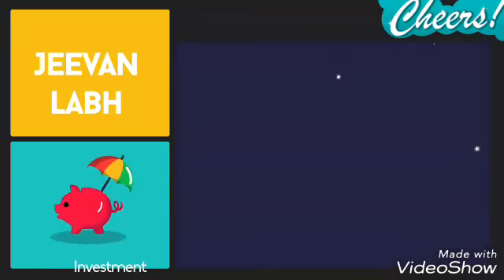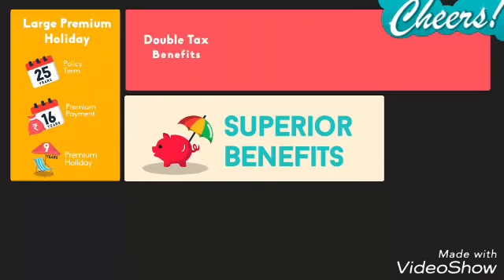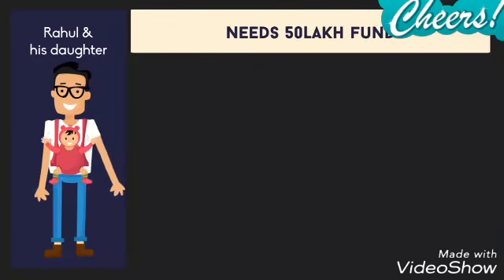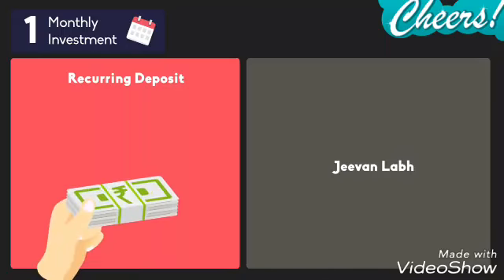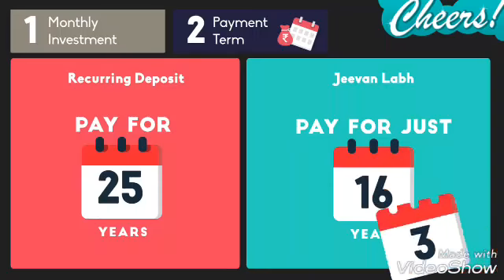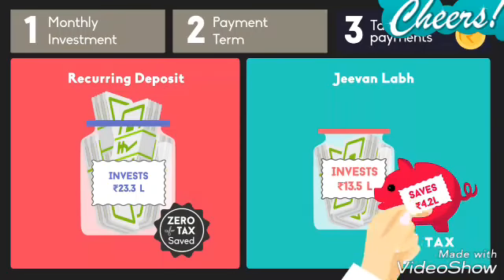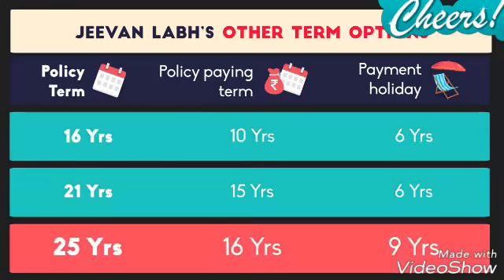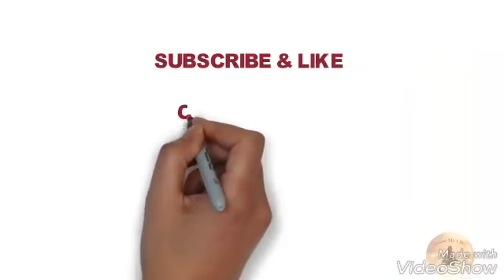Lic Jeevan Labh